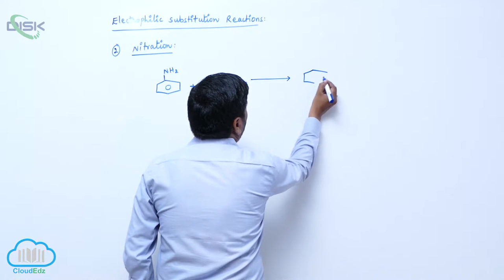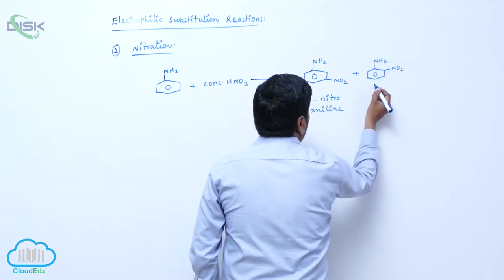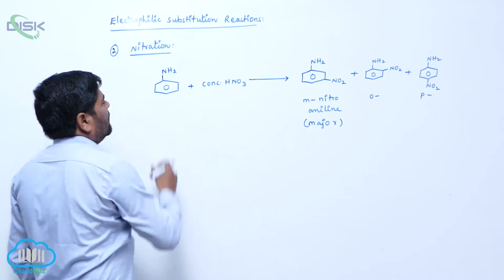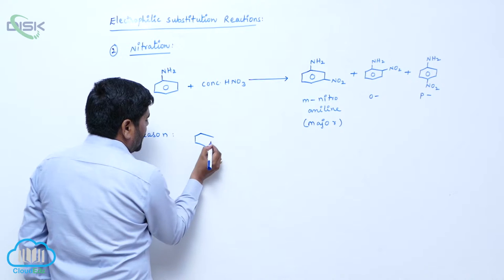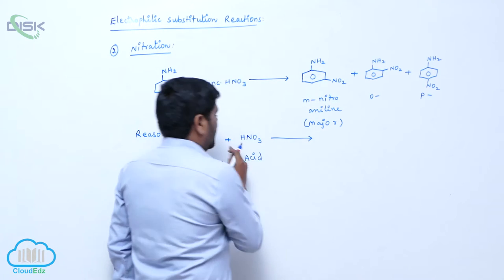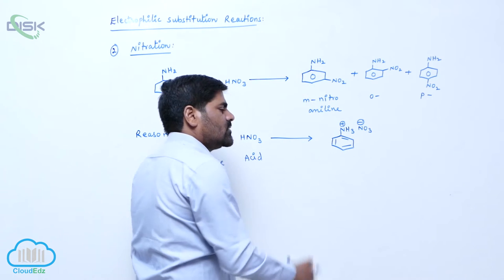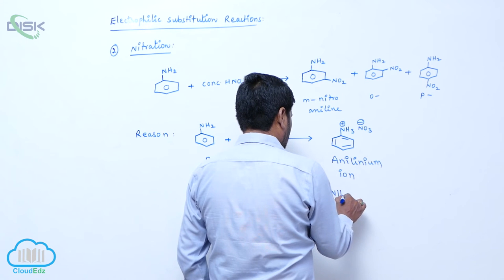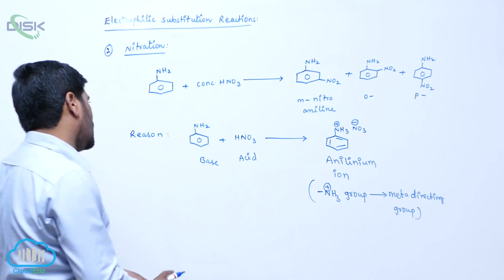Chemical Reactions of Amines || Electrophilic Substitution Reactions 3 || Disk Telangana